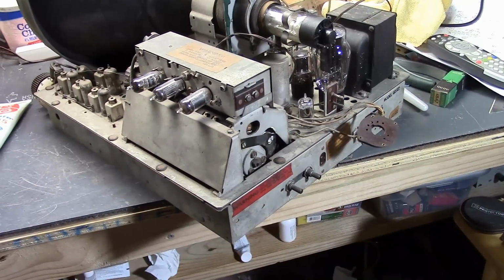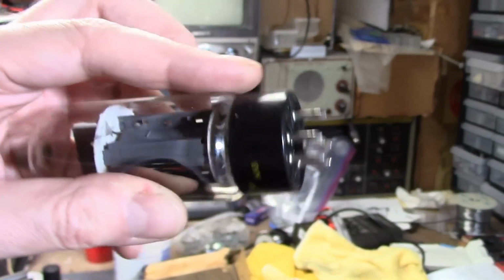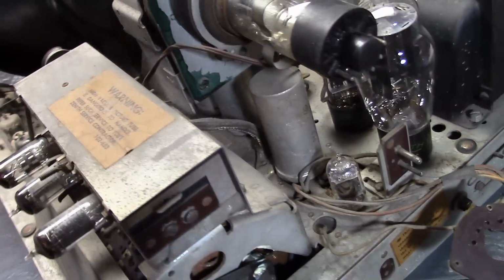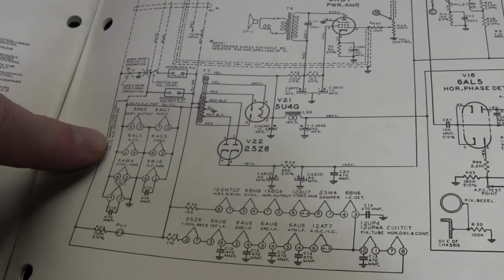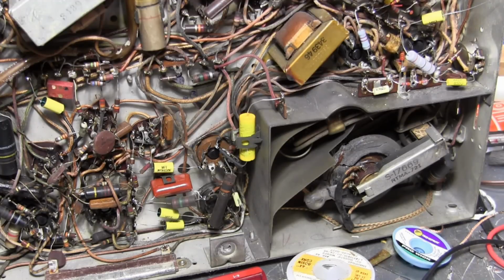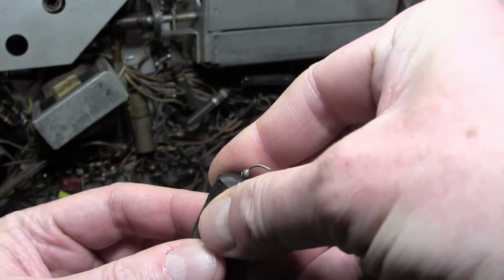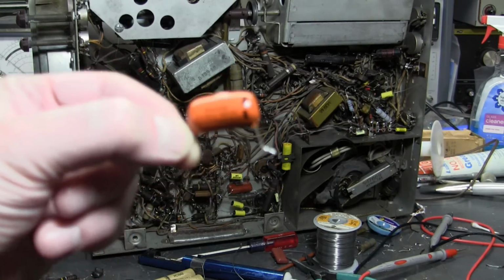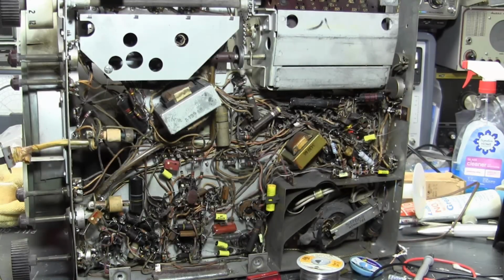Zenith G2322 Claridge "porthole" TV restoration p2o6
Work begins on the Zenith porthole chassis.  I highlight some of the strange design features, identify some damage and being recapping.
I apologize for the closeup focus issues (and bad hair day).  I'm still figuring out the new video camera.